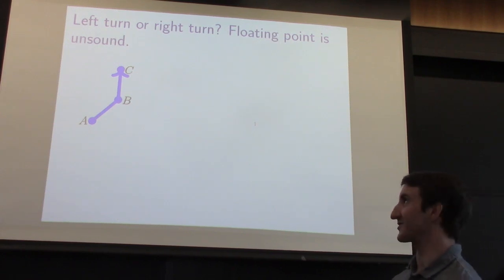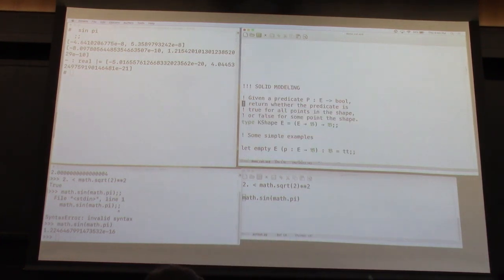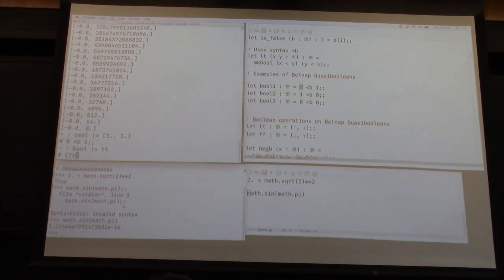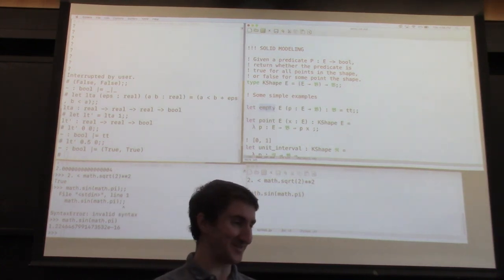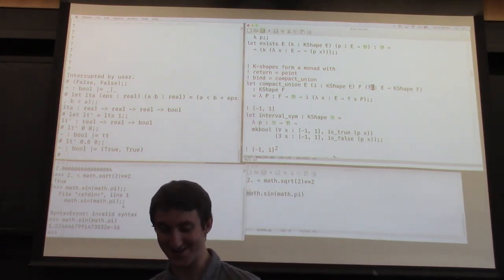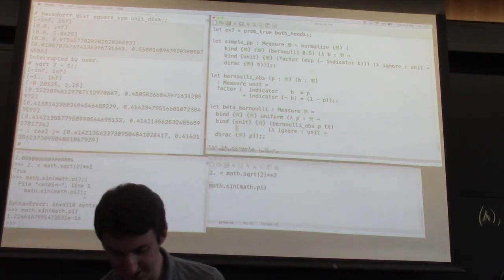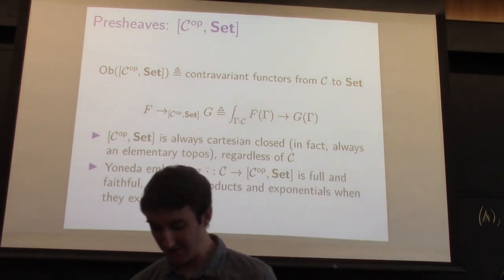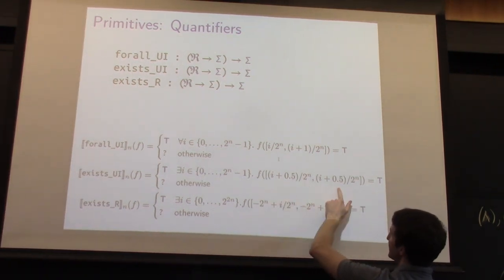Ben Sherman: Computing with Continuous Values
Title: A programming language for sound computation with continuous values

Abstract: Many algorithms are specified on real numbers and then implemented with finite-precision arithmetic, with the result that the implementations do not soundly compute the results expected from their specifications. I will present a programming language MarshallB, which in contrast allows sound computation with continuous values. MarshallB types are generalized topological spaces, and functions are generalized continuous maps; the generalization is because MarshallB has higher-order functions but the category of topological spaces and continuous maps is not closed, so we instead use a category of presheaves over spaces, which is closed. These higher-order functions are useful! There are higher-order functions for logical quantification, for optimization, for integration, and for constructing real numbers via Dedekind cuts. In this talk, I’ll give a brief demonstration of MarshallB, I’ll review the interpretation of simply-typed lambda calculus into cartesian closed categories, and then we’ll look in particular at presheaves over spaces, focusing on some specific higher-order functions and how they work.